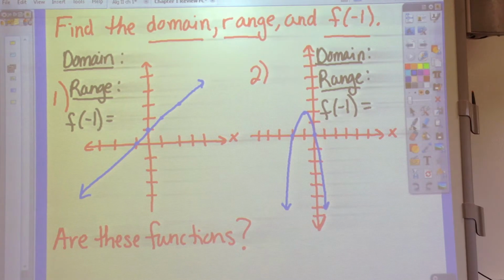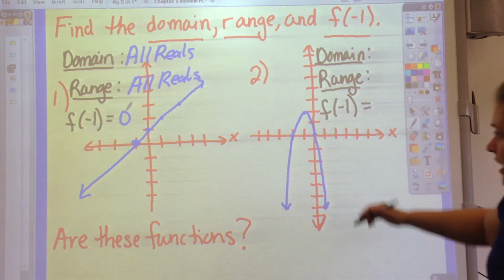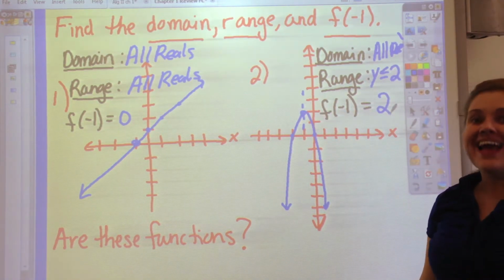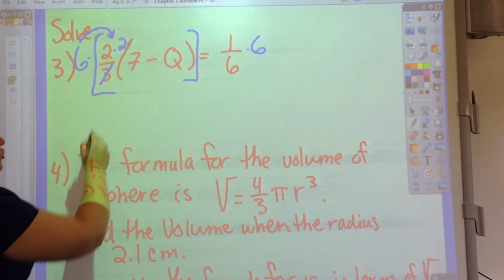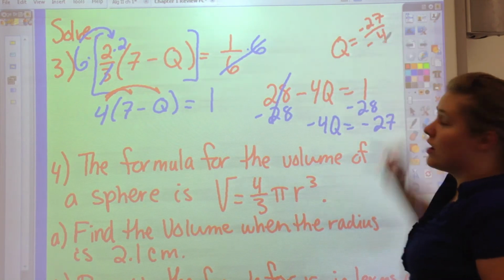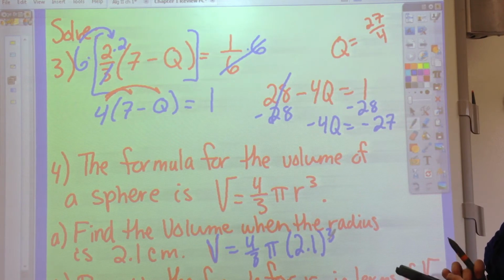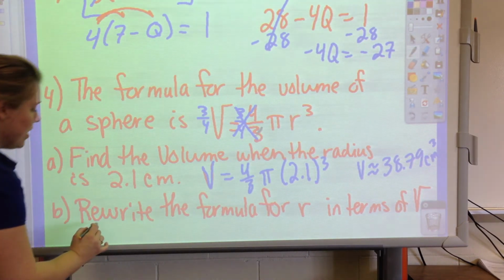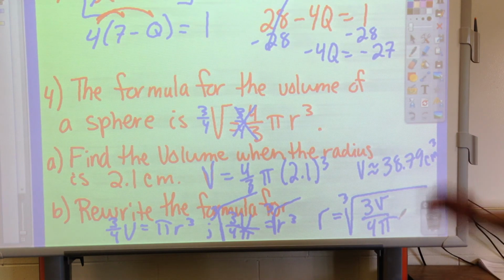Quiz Review 1 4 1 6